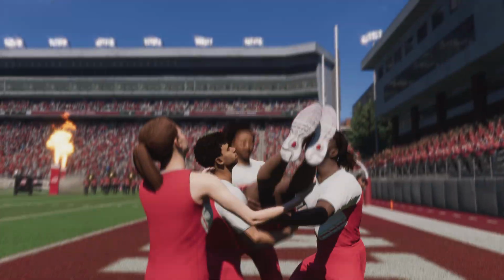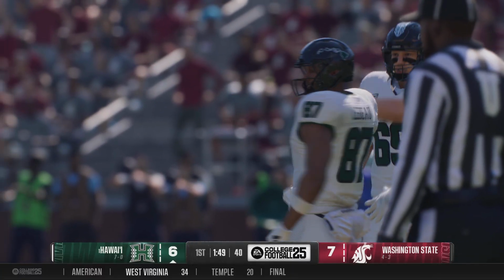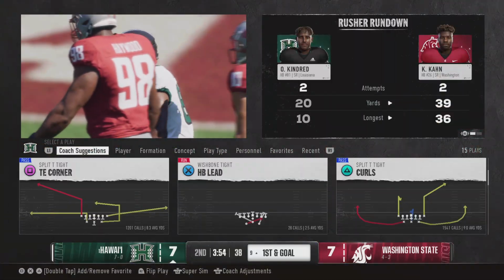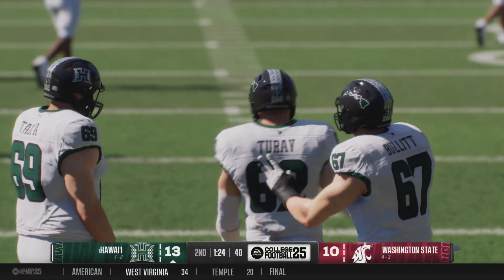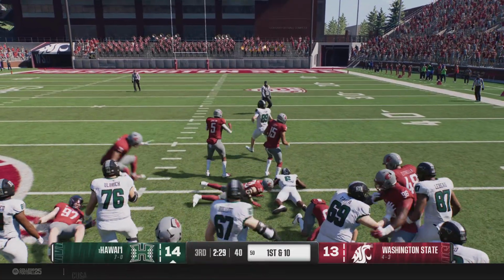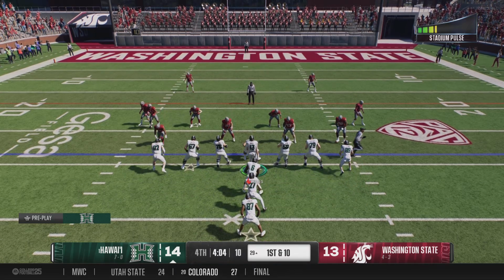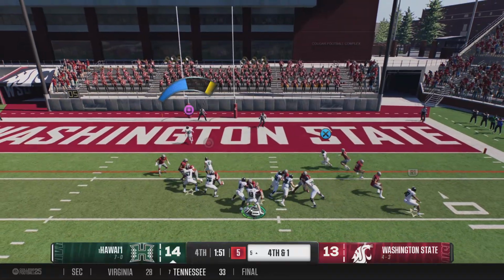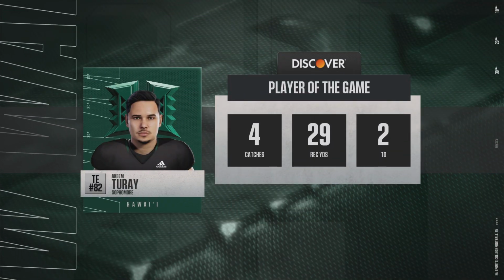College Football 25 - HC Dusty Cloud - 2050 Game #8 - Hawai'i @ Washington State